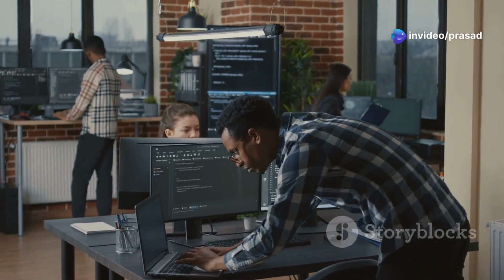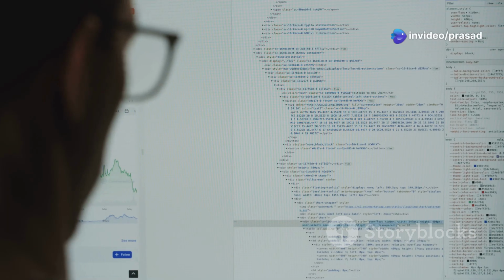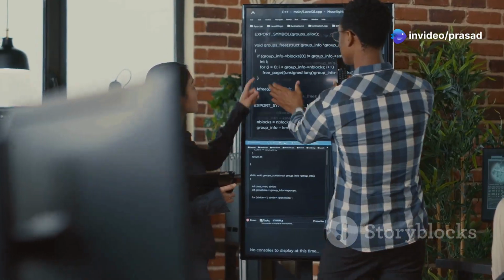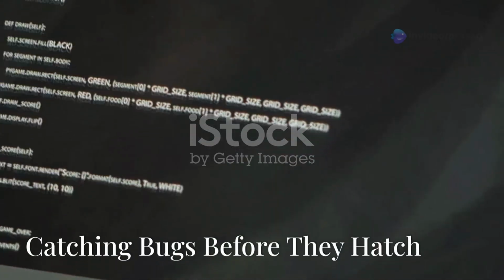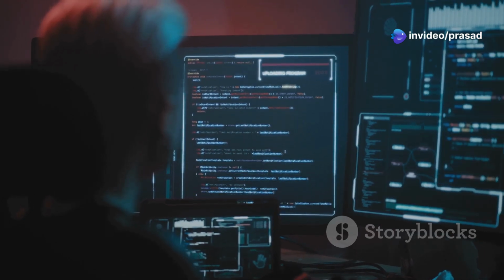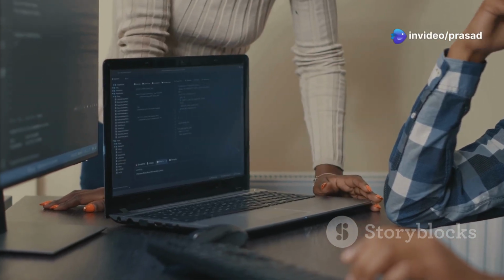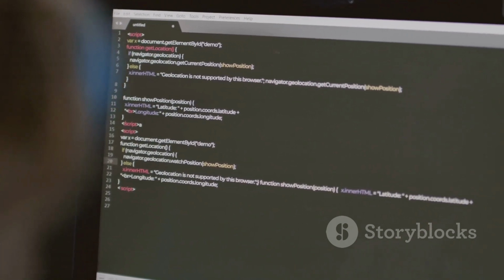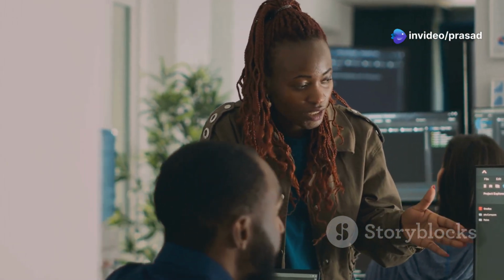What is Coverity and Code Quality with Coverity (DevSecOps)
Boost Your Code Quality with Coverity: A DevOps Essential! (DevSecOps)